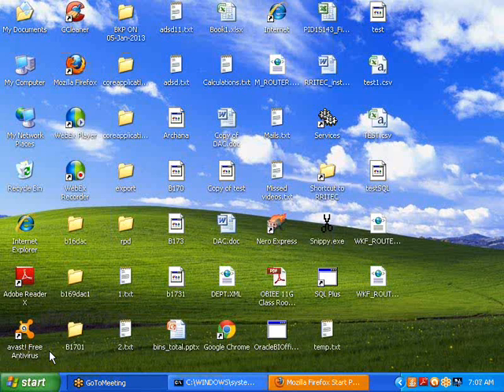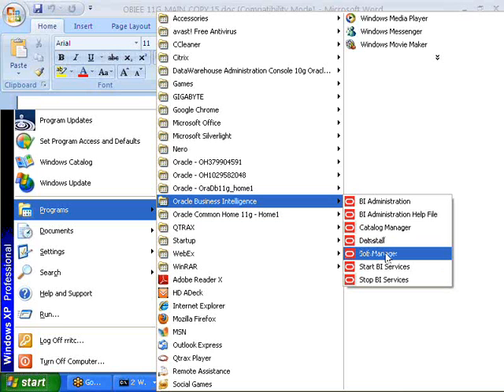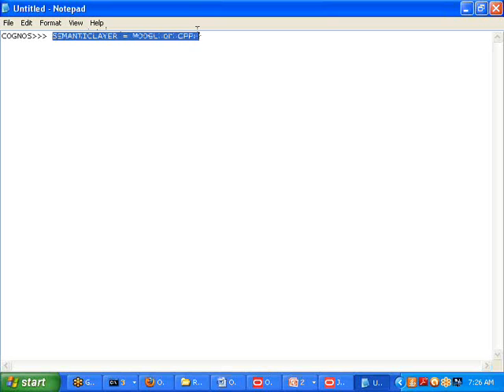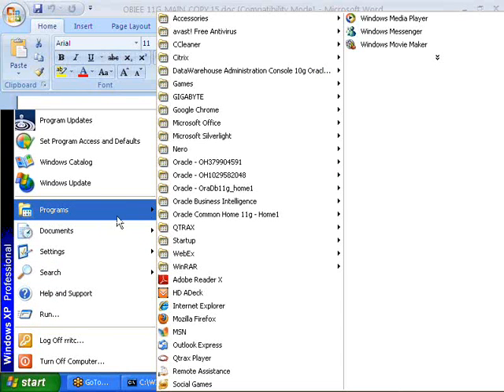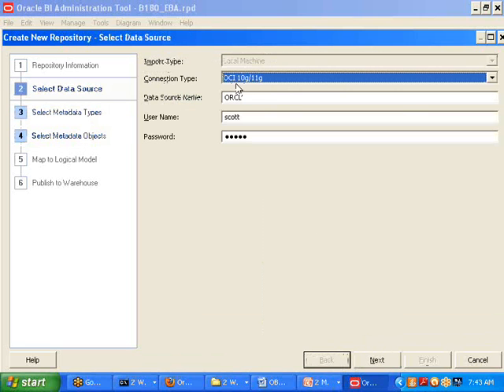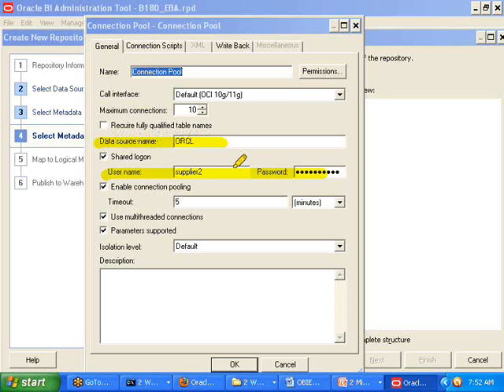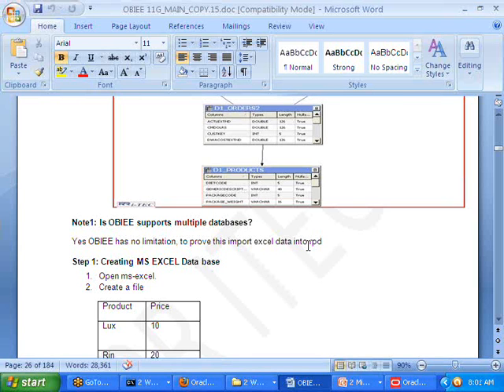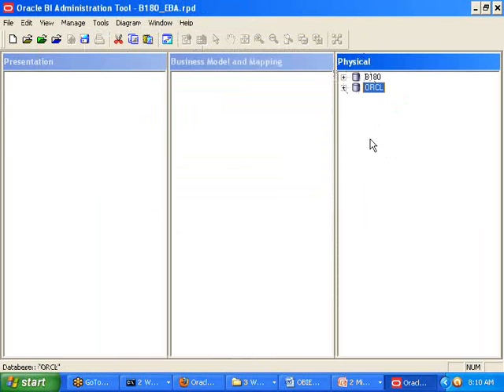Steps to Create OBIEE Physical Layer Part1 - 01: RR ITEC, Hyderabad, India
Steps to Create OBIEE Physical Layer. Best  OBIEE   Training  Institutes in Hyderabad for Free Demo contact RR ITEC, Hyderabad, India